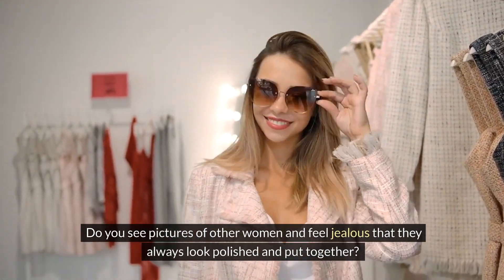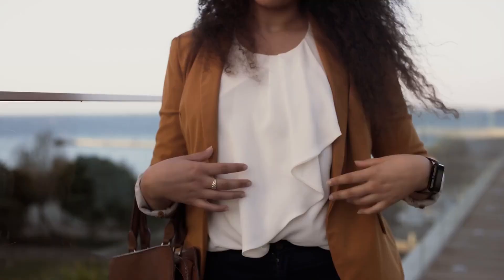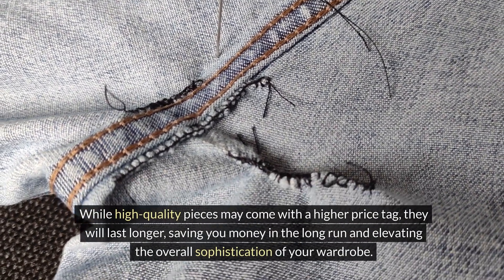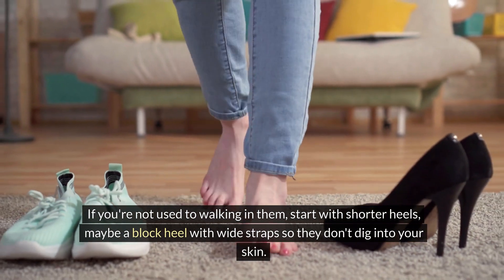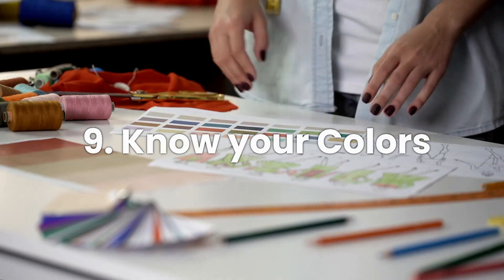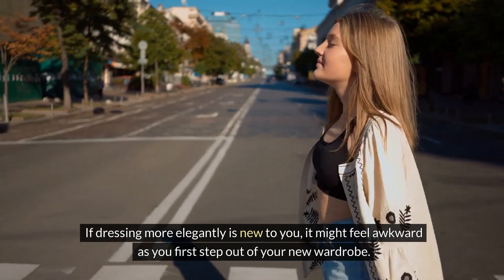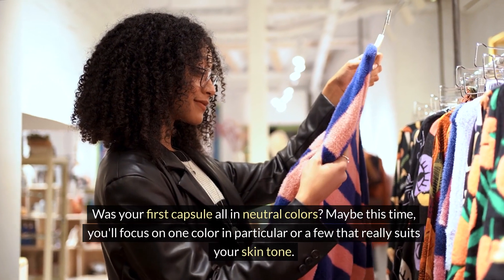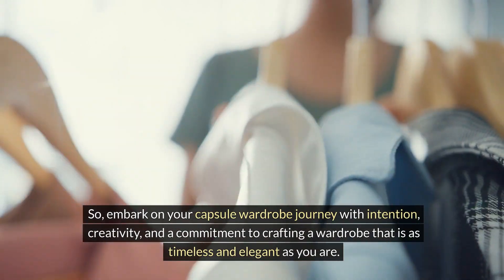How to Level Up Your Wardrobe | Elegant & Classy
Learn how to create the elegant wardrobe you've been dreaming about!

🤑 Start earning evergreen 💰cash flow💰 by learning how to make a faceless YouTube channel just like this one‼️ Join the FREE training by clicking the link now!